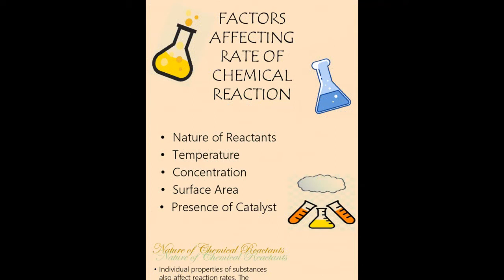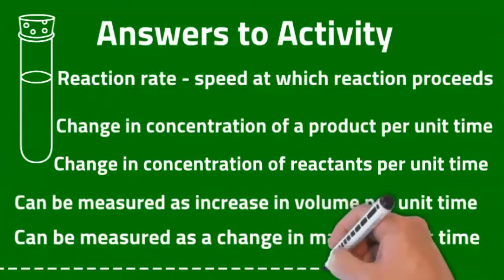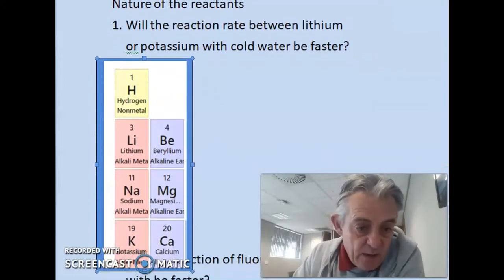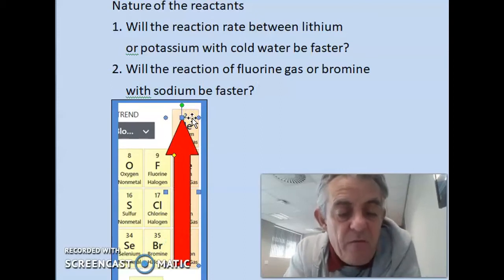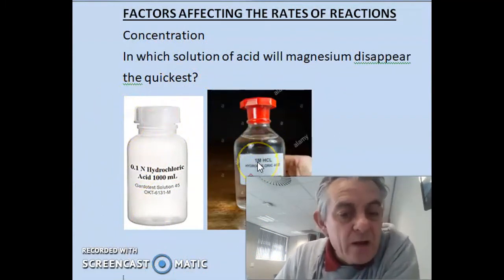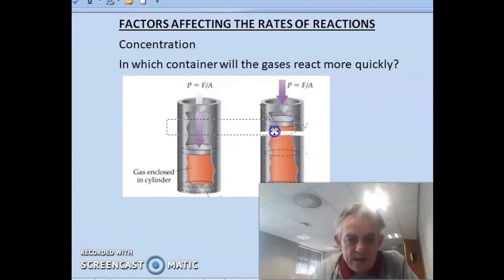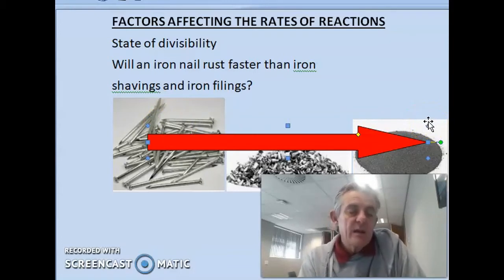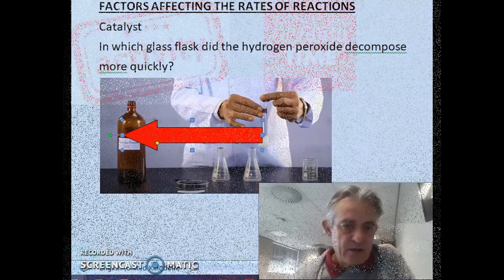Grade 12 Virtual Session - Rates of Chemical Reactions: Factors affecting the rate (PART 2)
In this video I list and describe the different factors that affect the rate of the reaction. In this video look at each of these factors: the nature of the reactants, temperature, concentration (including pressure in gases), state of divisibility or surface area and the addition of a catalyst .